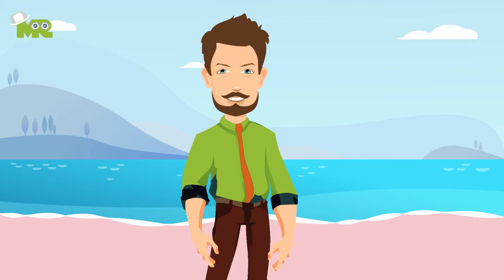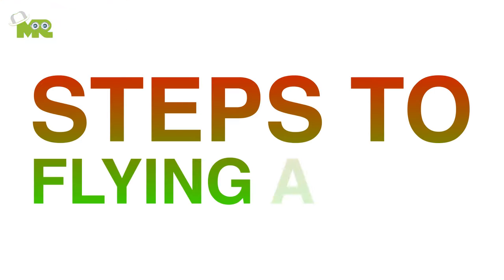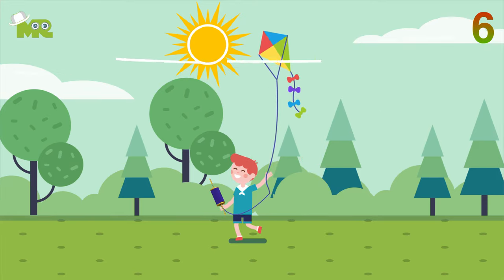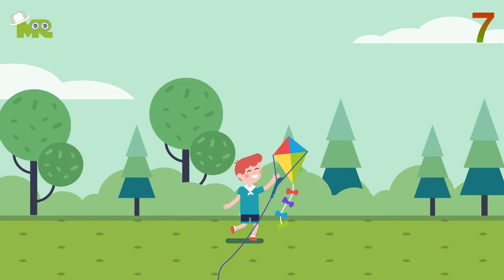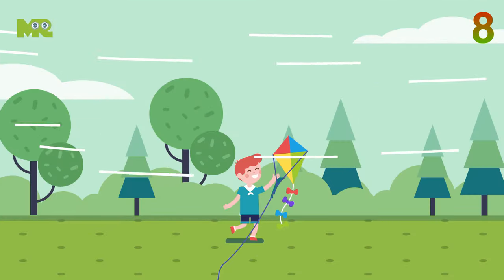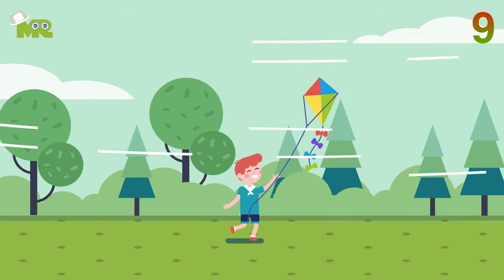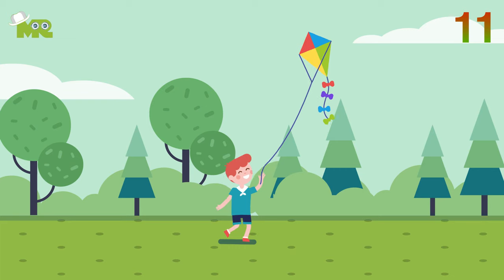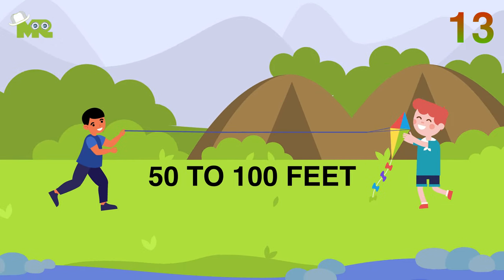Learn How to Fly a KITE For Beginners in Just 3 Minutes?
How to Fly a Kite?
Timestamps OR Chapters:
0:00 Steps to fly a kite
1:26 How to fly a kite in the low wind?
2:08 How to land your kite?

Greetings friends,
Today we are going to teach you how to fly a kite.
Since we’re just beginning make sure that you get a single-line kite because it is easier to fly and control.
Before flying, you’ll have to assemble your kite by attaching the strings after inserting the spine and crossbars.
Choose a big open space to fly your kite where you have a wind of 5 to 25 mph.
Never fly your kite near power lines, buildings, roads, airports, and trees.
Make sure it’s a bright sunny day free of rain and lighting.
Begin by facing away from the wind.